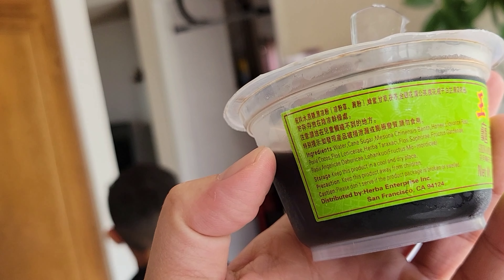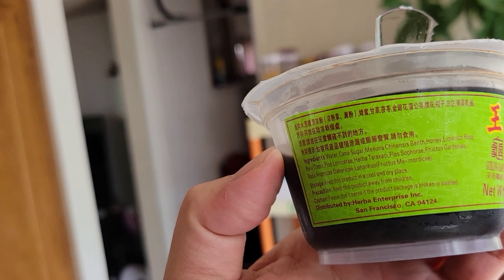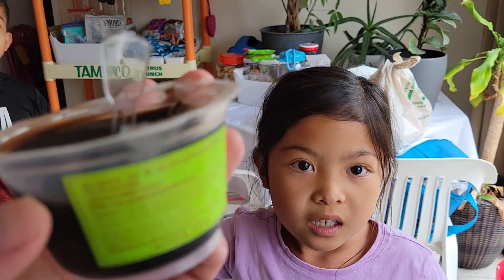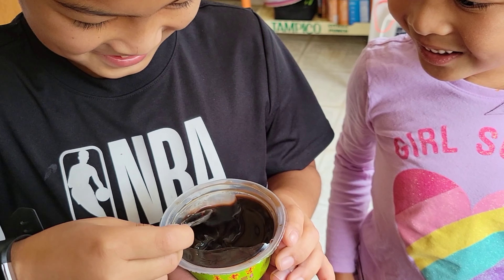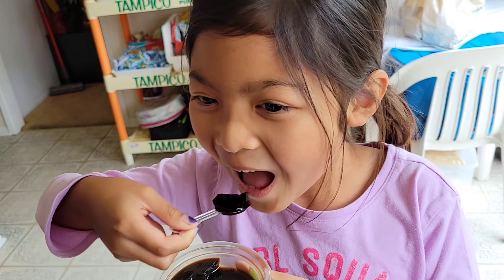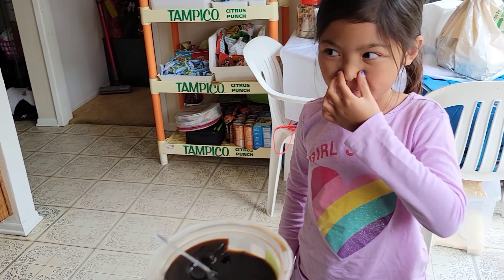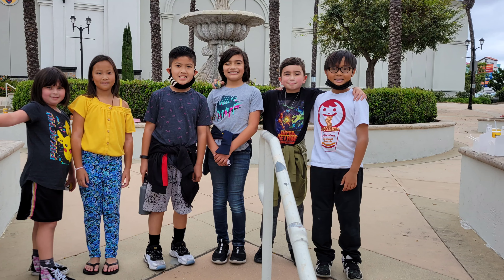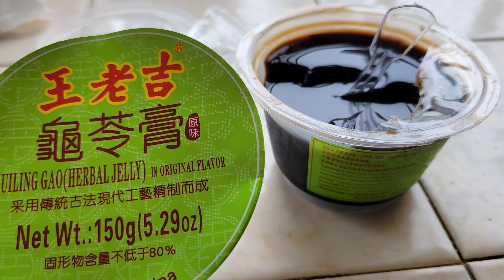Turtle soup (TMNT)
Real life mutagen to turn you strong like a ninja turtle. YUM